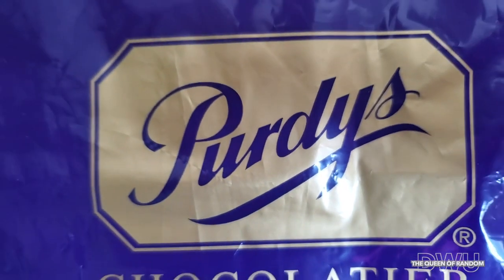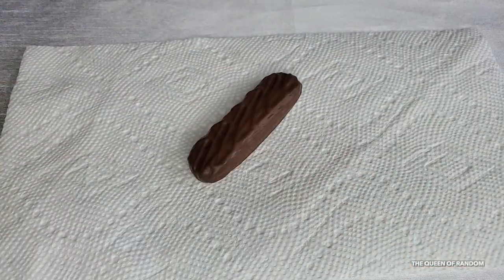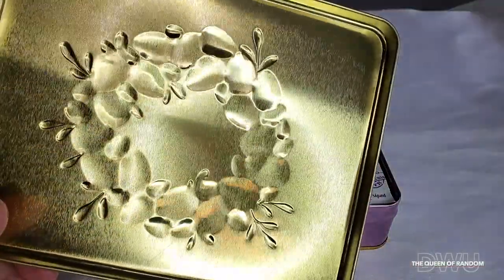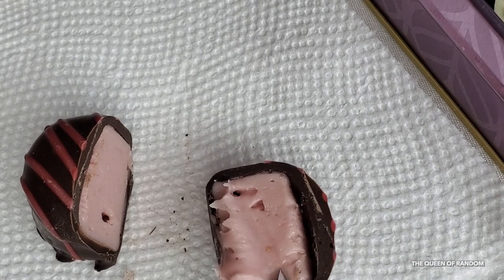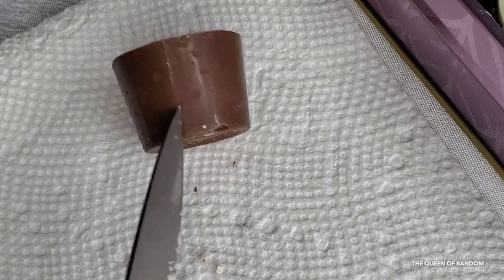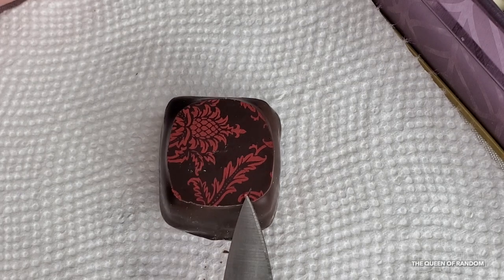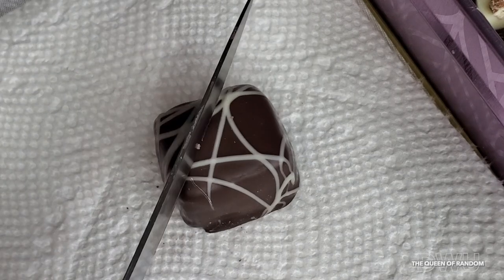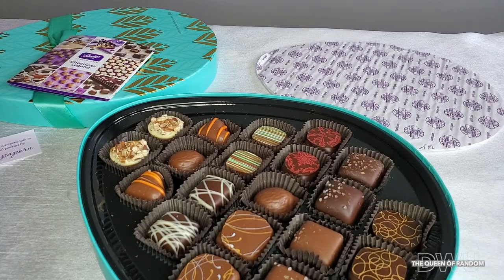Whats inside Purdys Chocolates?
All about Purdys Chocolates! A Rich and High Quality Chocolate. Taking a look at 3 different package selections I purchased around Easter time. You can pouches yours any time online at Purdys.com. They most always have something for every occasion of year. You may like different ones from what I like.

Film by:
Video is filmed with Samsung S10+